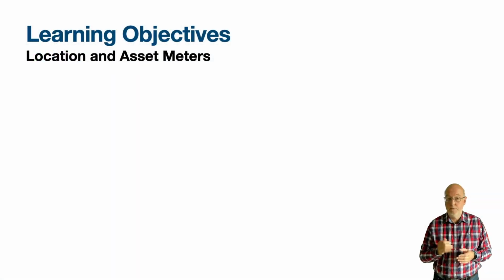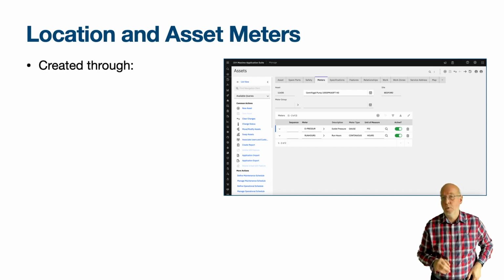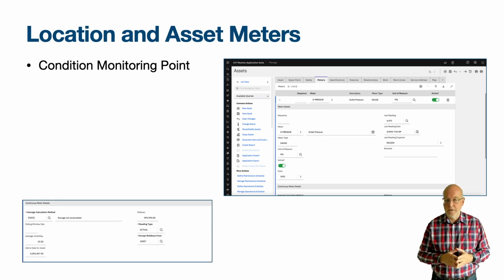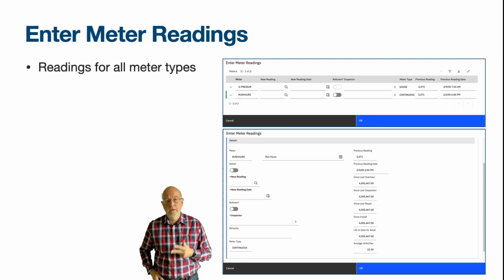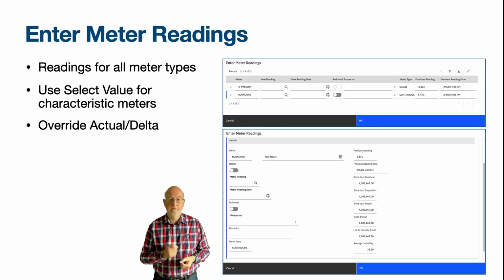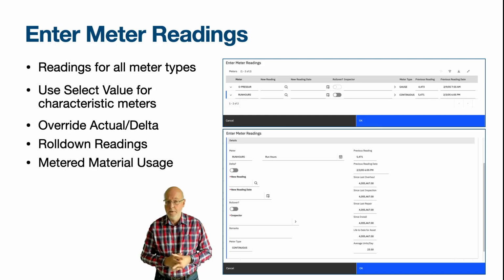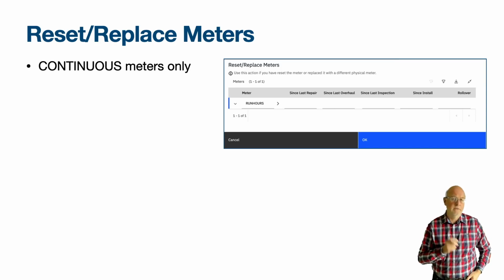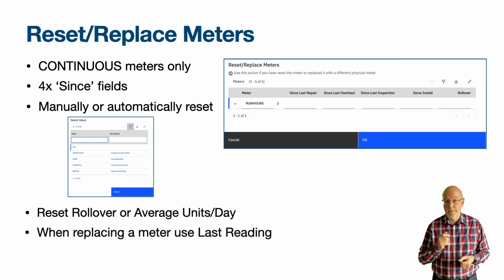Location and Asset Meters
Learn how meters are applied to locations and assets.
Learn about meter readings and the reset/replace options for continuous meters.

⏱️ TIMESTAMPS ⏱️
00:00 Intro
00:17 Title
00:49 Learning Objectives
01:37 Location and Asset Meters
03:22 Location and Asset Meter Details
04:58 Meter Readings
08:50 Manage Meter Reading History
09:42 Reset/Replace Meters
12:13 Thank you for Watching
12:59 End